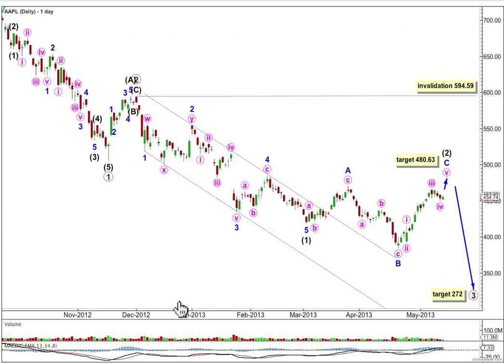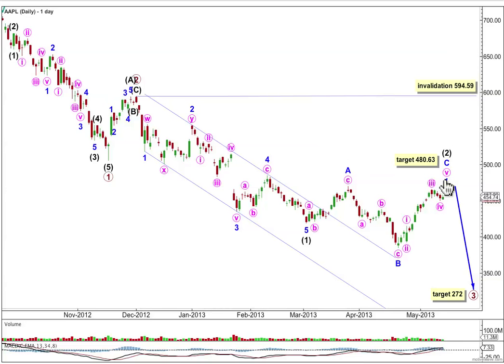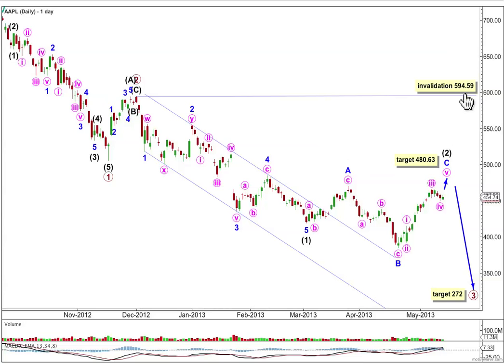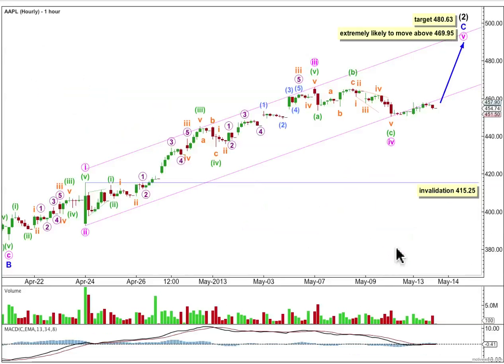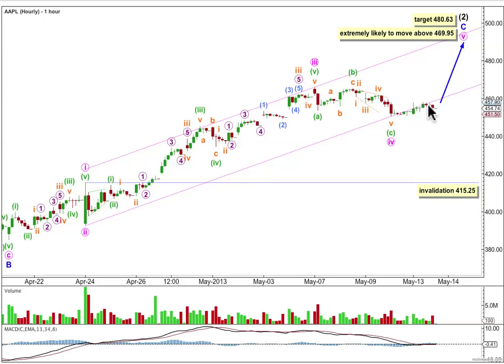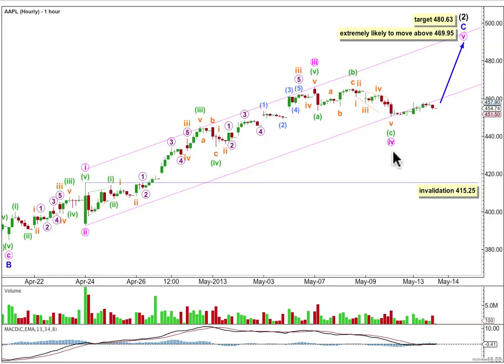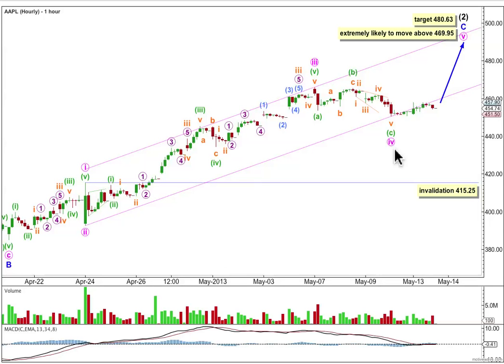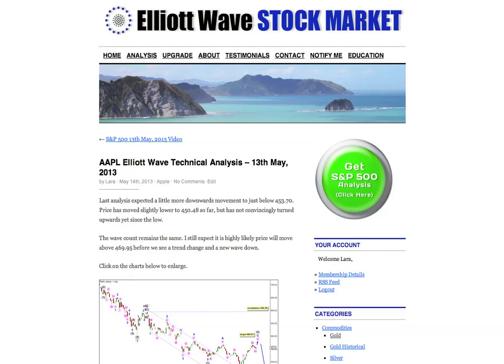AAPL Elliott Wave Technical Analysis - 13th May, 2013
Technical analysis of AAPL from a pure Elliott wave perspective after market close of 13th May, 2013